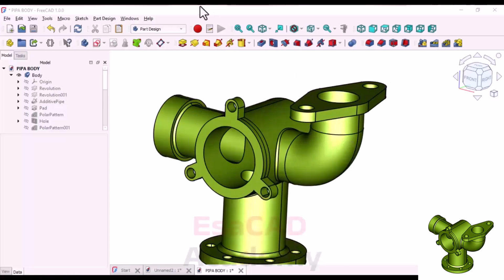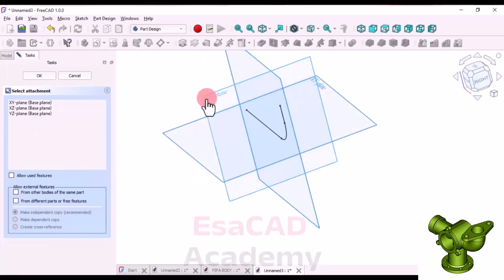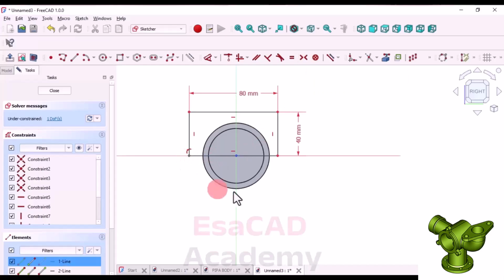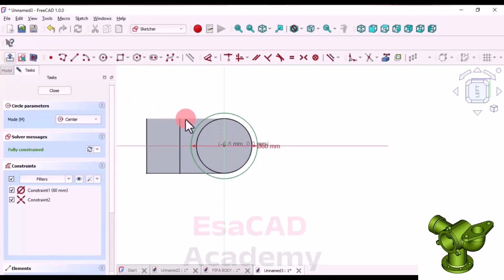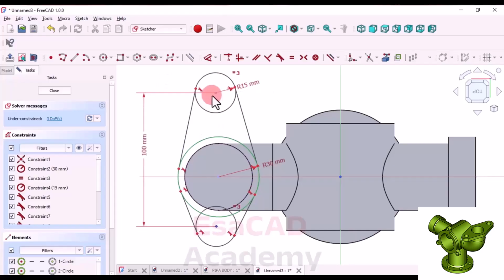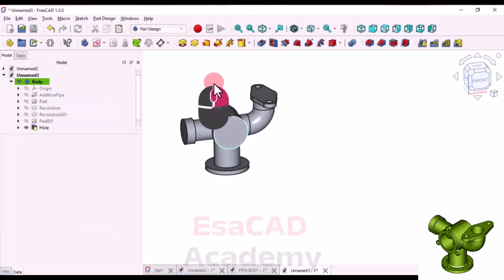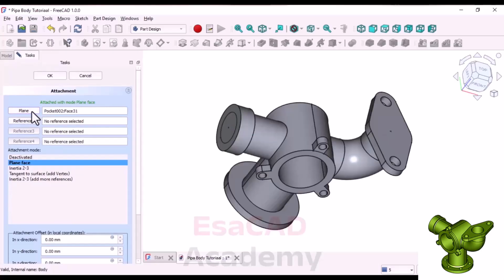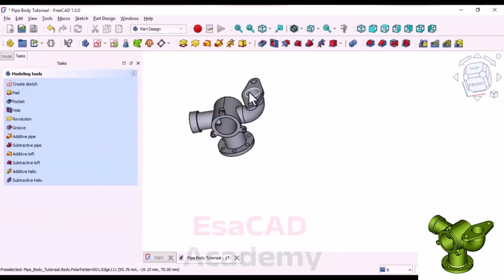MASTER FreeCAD Pipe Body Design in Minutes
"Learn how to design a complete Pipe Body component in FreeCAD! This step-by-step tutorial will guide you through the entire 3D modeling process. Perfect for beginners and advanced users looking to enhance their CAD skills. Plus, you can download the exercise file to follow along with the tutorial.

🛠️ Software: FreeCAD 1.0
🎯 Topics Covered: Pipe Body Design, CAD Techniques, and 3D Modeling